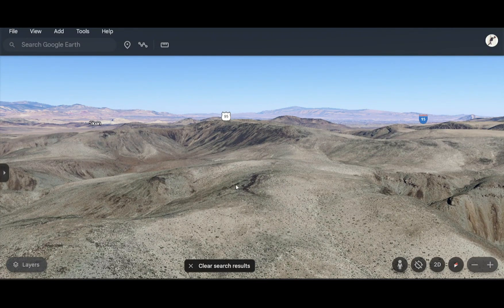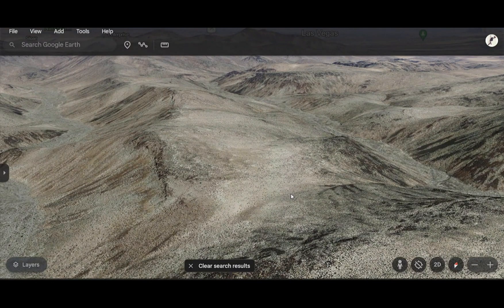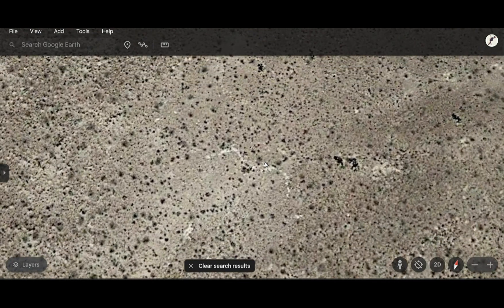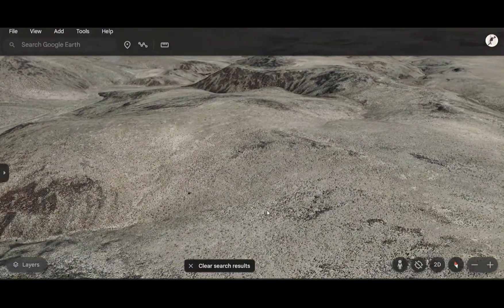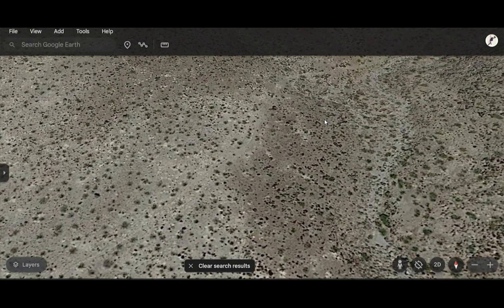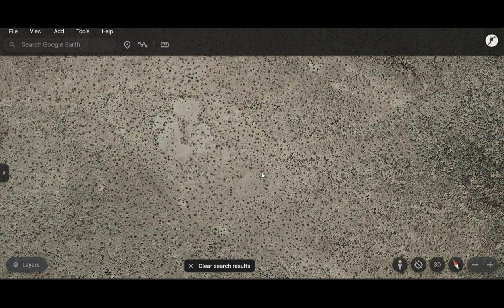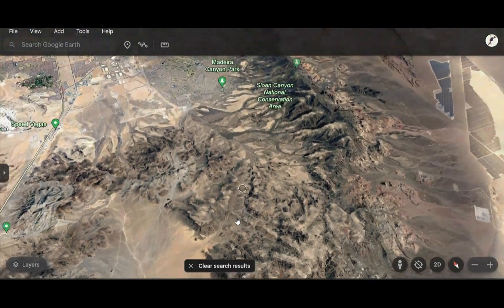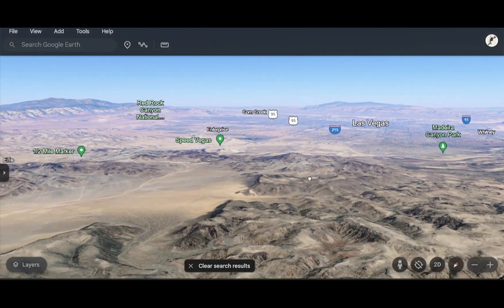Kill Zones - Prehistoric Hunting in Sloan Canyon, NV from Google Earth.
Exploring the rolling plateaus of the southern Mac Collough Mountains just south of Las Vegas. I discovered some drive lines and possible hunter's blinds and many concentrations of lithic debris (debitage) visible from the satellite images.

You can go fly over these places also. If you get there on foot, drop me a line.